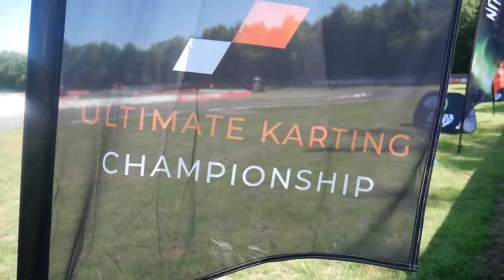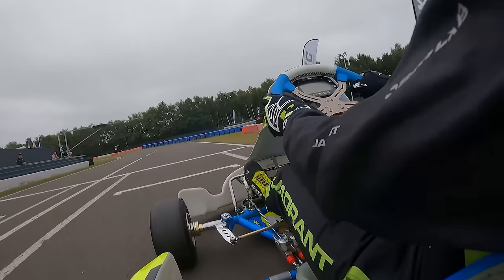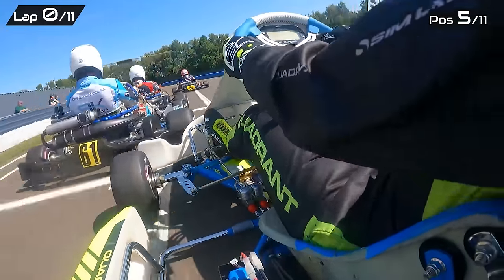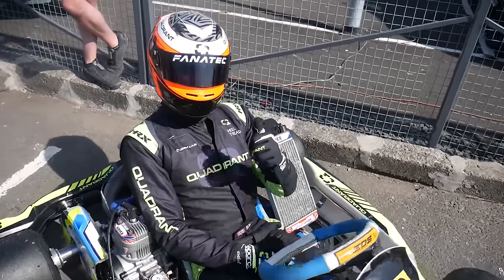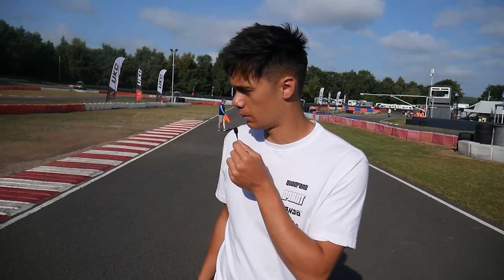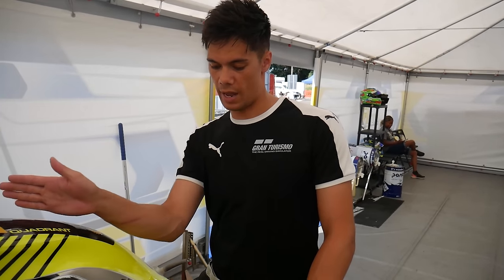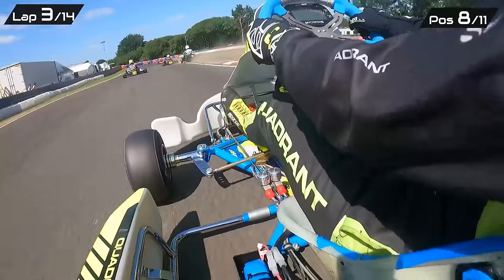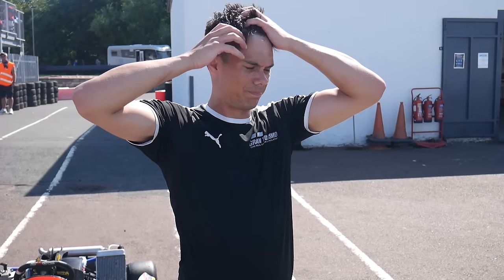This Professional Kart Racer Showed Me How To Drive Properly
The third round of the Ultimate Karting Championship arrives at Larkhall in Scotland. Another track I've never raced before and would therefore have to learn quickly.

Quadrant.gg

Thank you to Fanatec to sponsoring the season and giving away many items throughout the year!

Big shout out to all the guys at Dan Holland Racing for running the kart, giving advice and feedback and for being all round good guys!